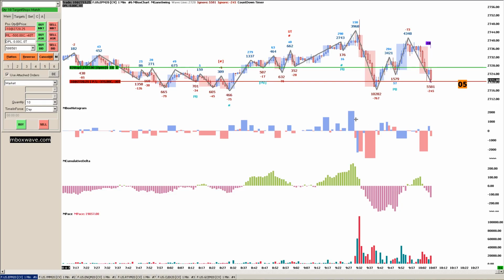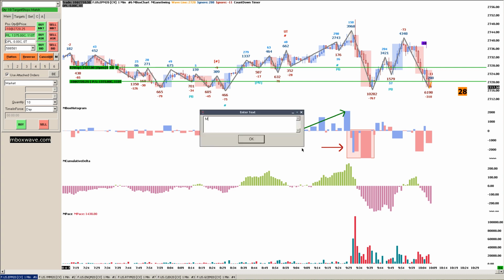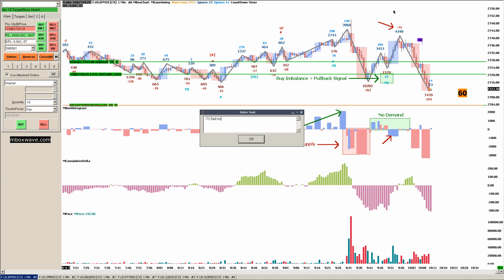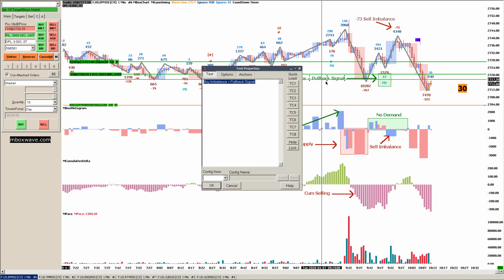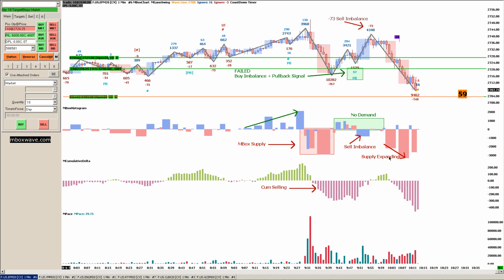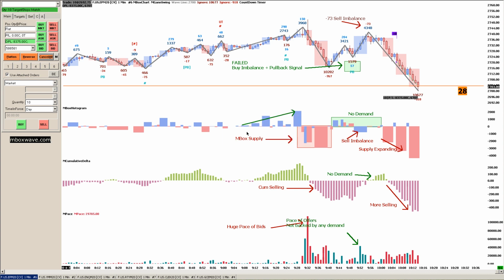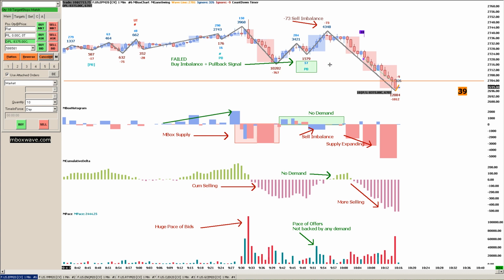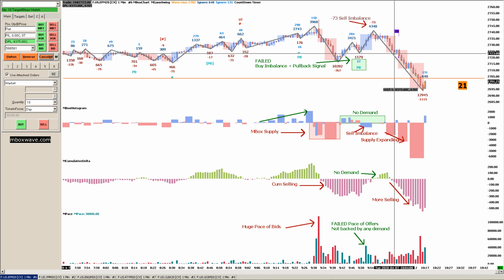MBoxWave LIVE TRADE Video - Breakdown on Failed Buy Imbalance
Video of LIVE Trading E-mini S&P. Took short position this morning after evidence of Supply, No Demand, and Breakdown on previous FAILED Buy Imbalance. Made over 8K in profits after exiting on previous level of support.

wyckoff method
wyckoff trading
richard wyckoff
trading techniques
wyckoff forex
wyckoff trader
the wyckoff method
trading methods
wyckoff analysis
wyckoff theory
wyckoff market cycle
wyckoff positions
trading methodology
Wyckoff stock
Wyckoff stocks
Wyckoff futures
Wyckoff NinjaTrader
Wyckoff NT7
Wyckoff NT8
Wyckoff Sierra Chart
Wyckoff MetaTrader
Wyckoff TradeStation
Weis Wave
Wyckoff Analytics